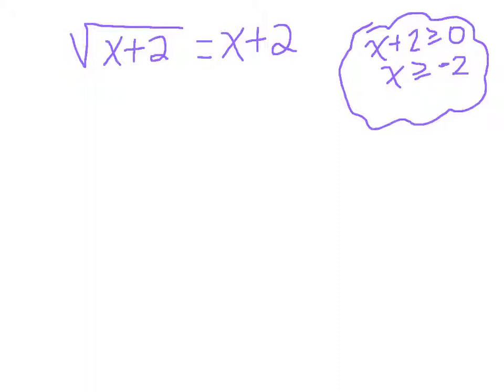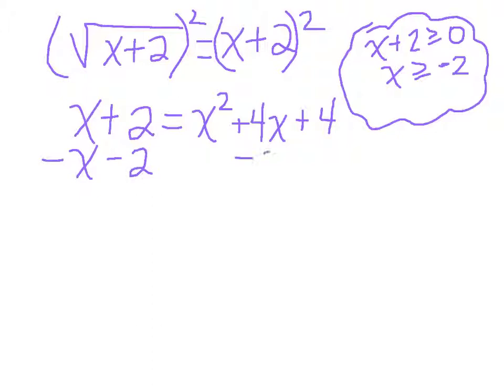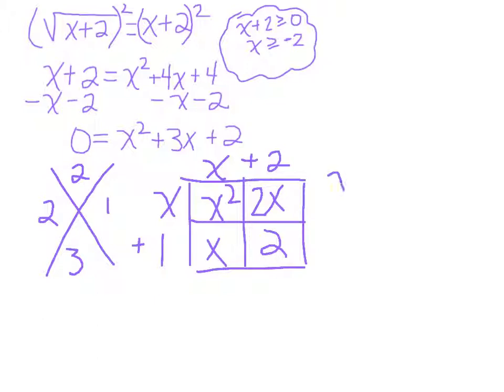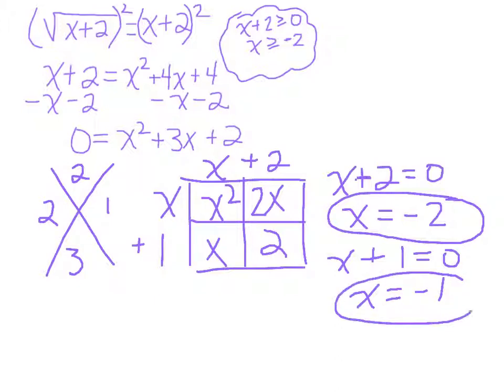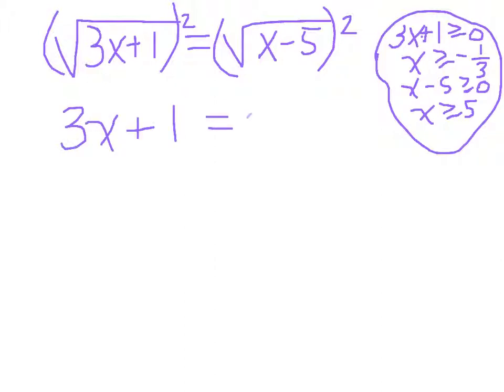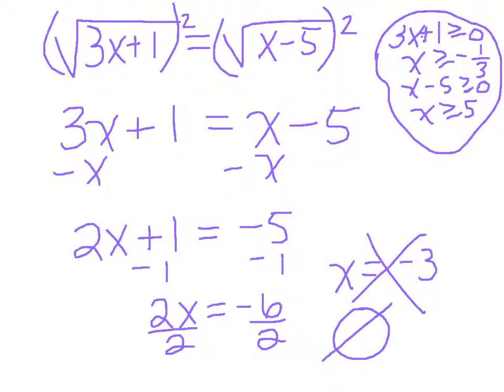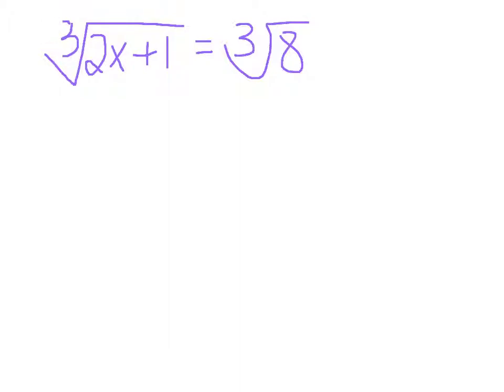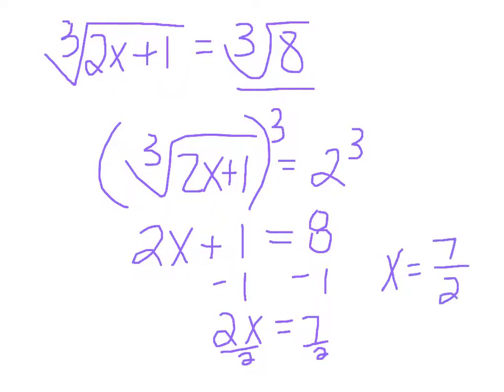Solving radical equations